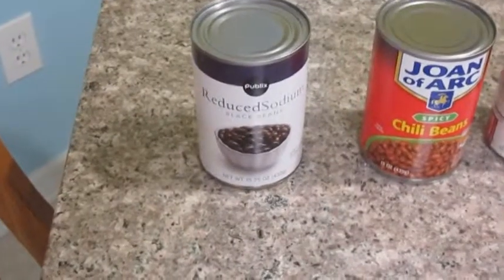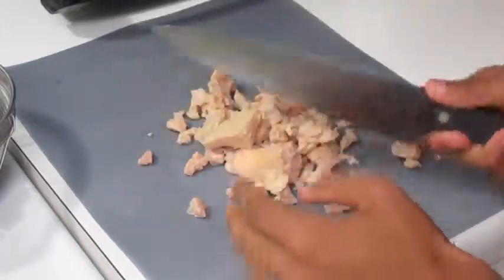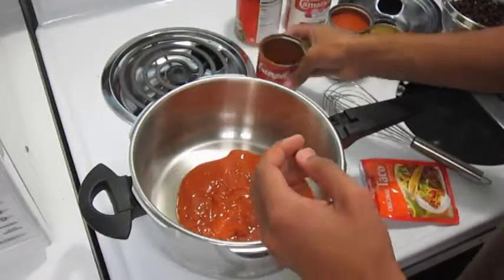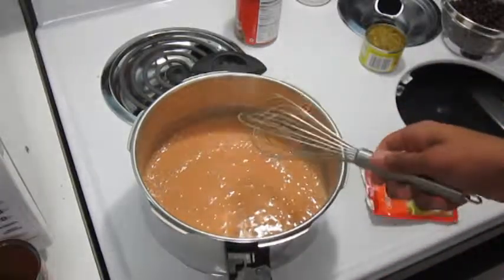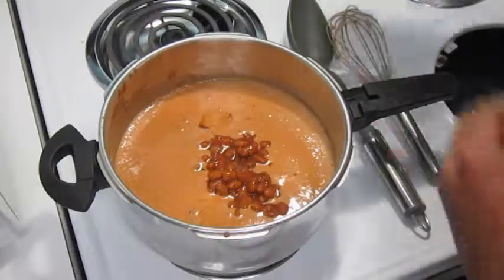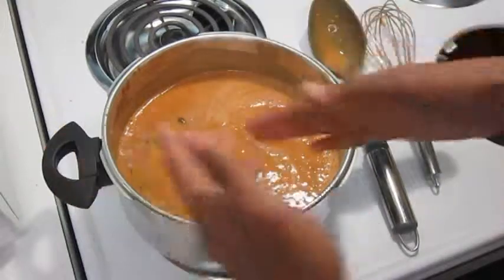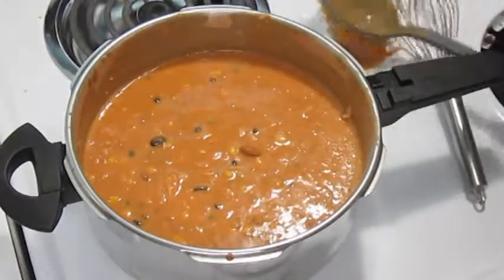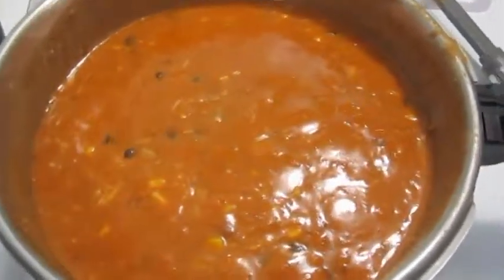AFK Land: Tortilla Soup Tutorial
How to make a simple and easy recipe for your family!